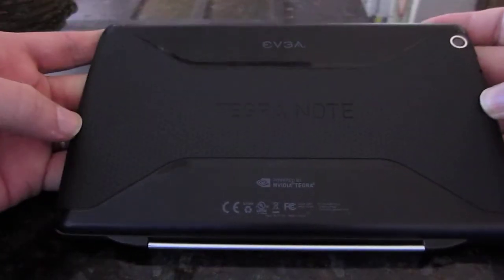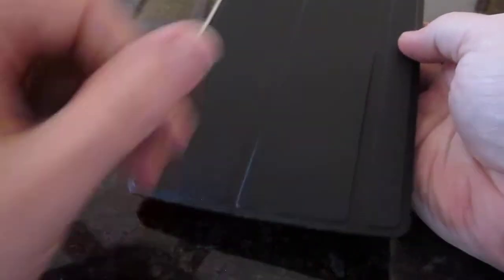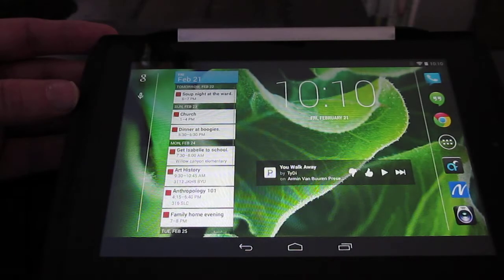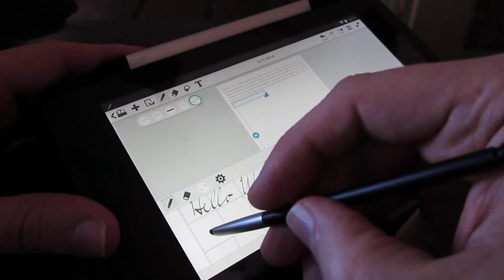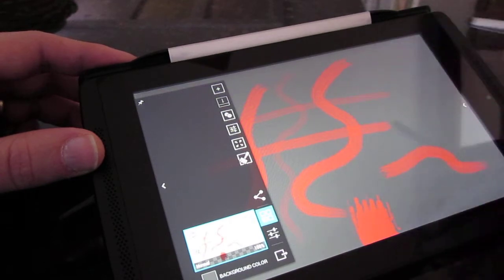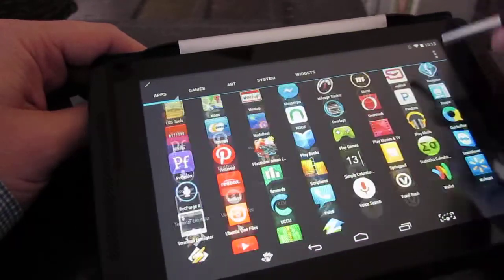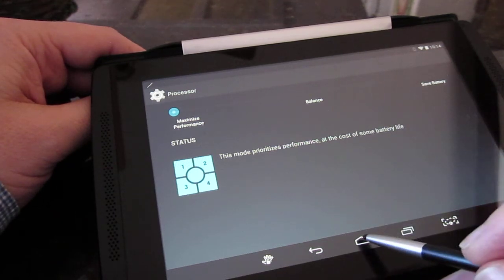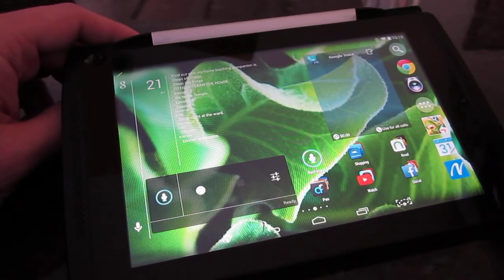Tegra Note 7 Kitkat Demonstration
A quick tour of my Tegra Note 7 which just updated to the latest 4.4.2 "Kit Kat" operating system this morning.